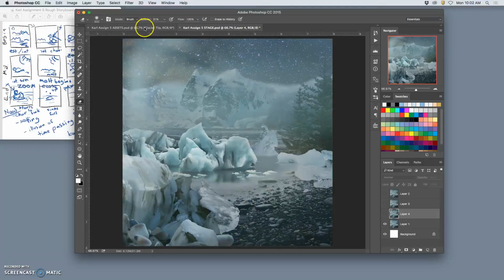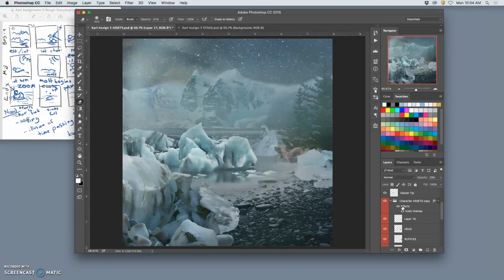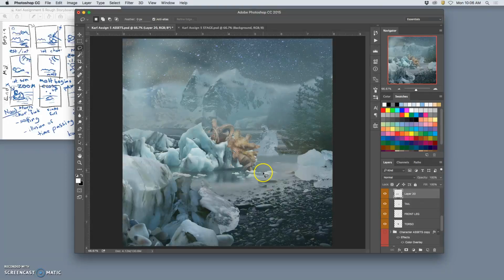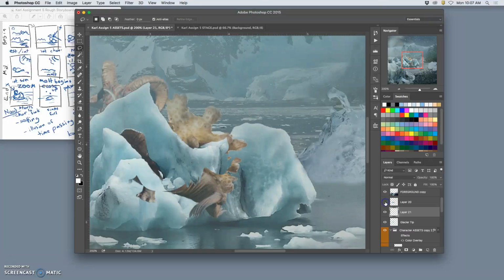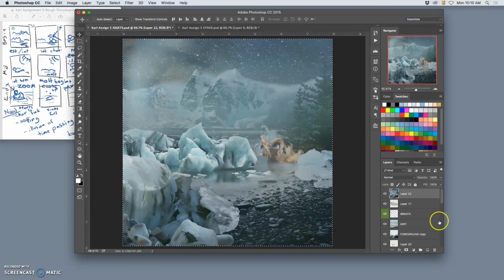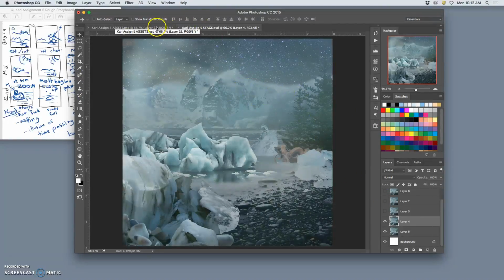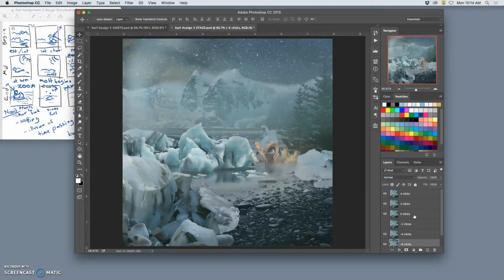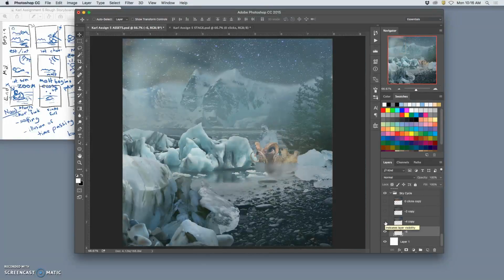5 Fixing Past Frames for the Stage